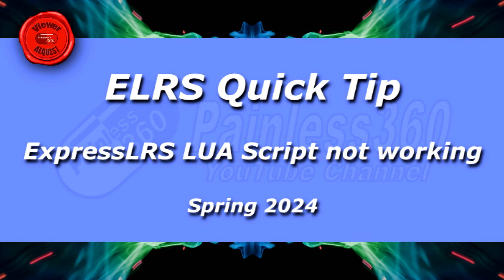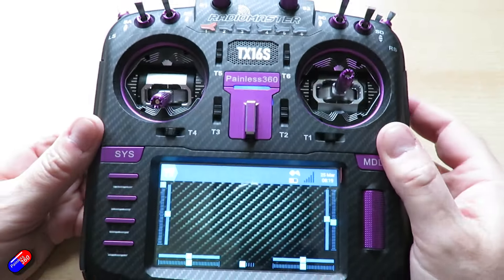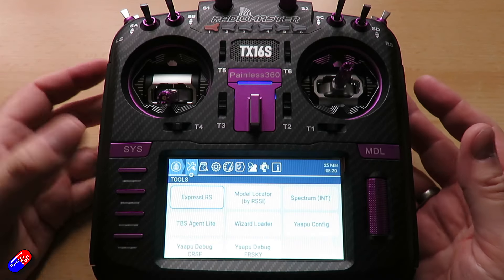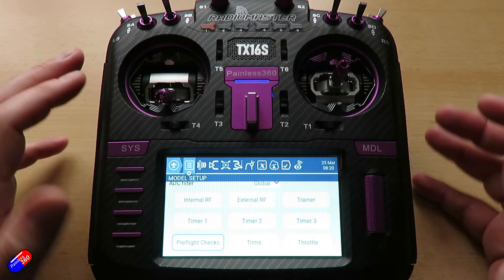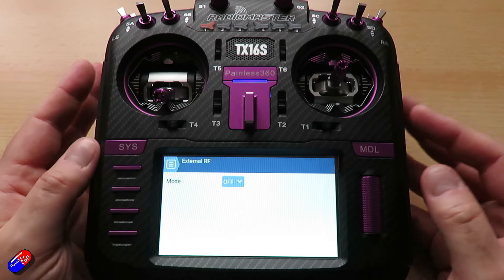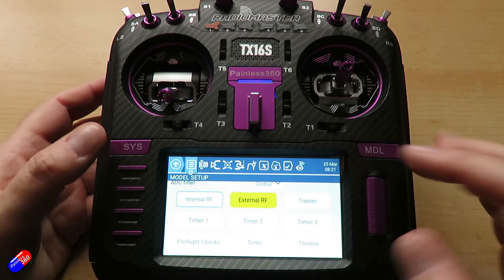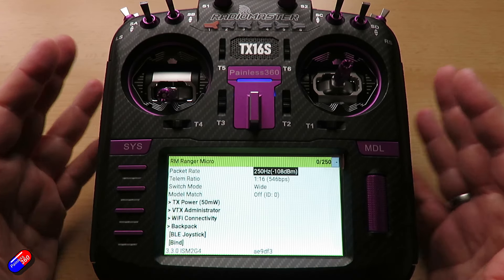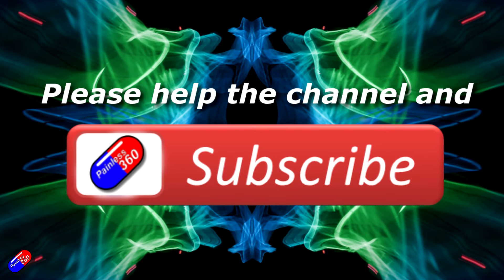Why does my ExpressLRS LUA script hang?